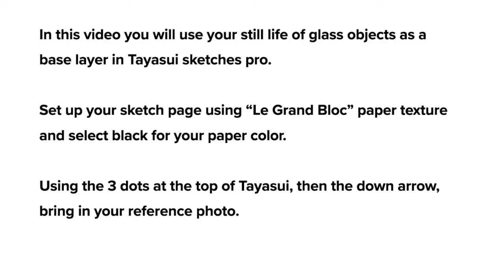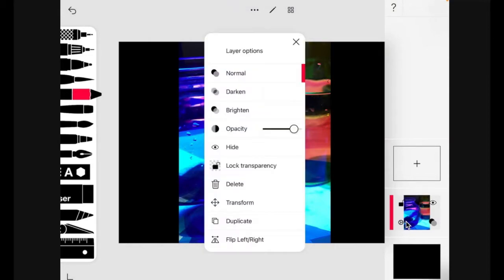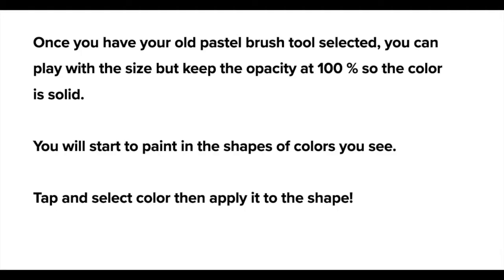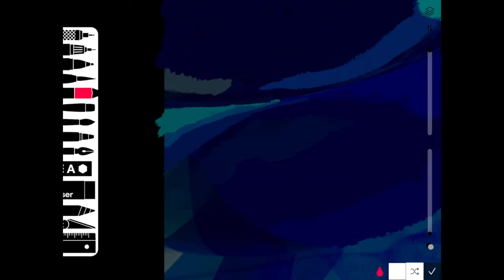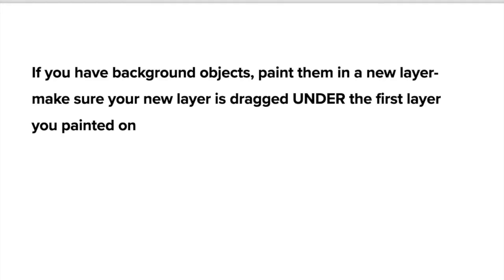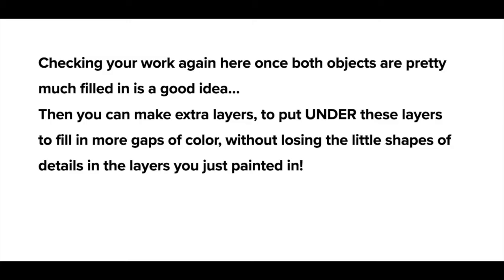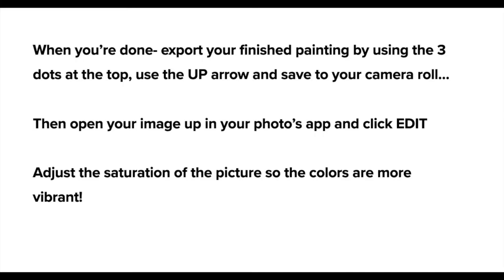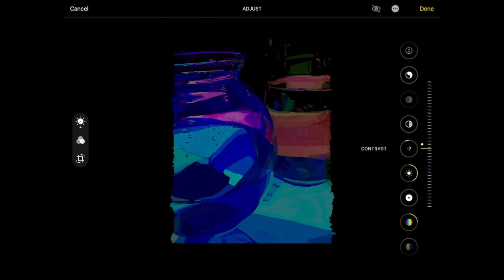Digital Reflective Object Still Life Painting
This video will show you how to use the Old Pastel brush in tayasui sketches pro for ipad to make a digital painting of a reflective still life object on black textured paper.